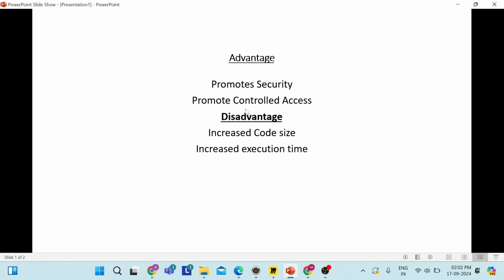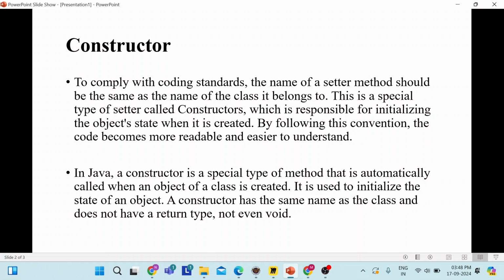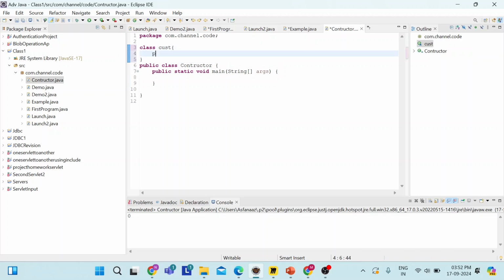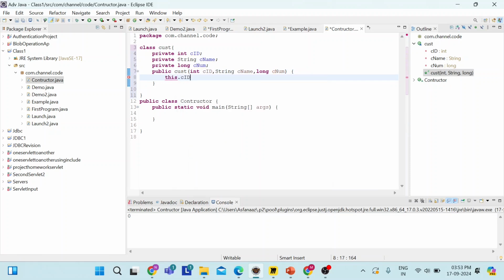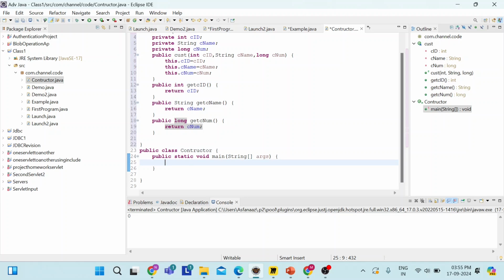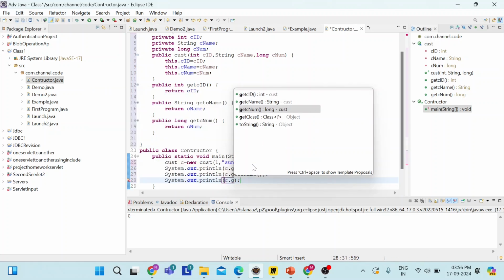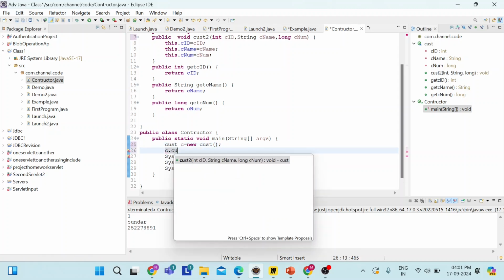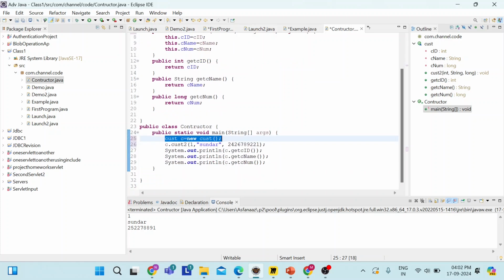Understanding Constructors in Object-Oriented Programming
Welcome to Fission Coding! 🚀 In this video, we'll dive into the world of constructors in Java. Constructors are special methods that are used to initialize objects, and understanding them is crucial for mastering object-oriented programming.

In this tutorial, you'll learn:

What constructors are and how they work
The difference between default and parameterized constructors
How to create and use constructors in your Java programs
Best practices for using constructors effectively